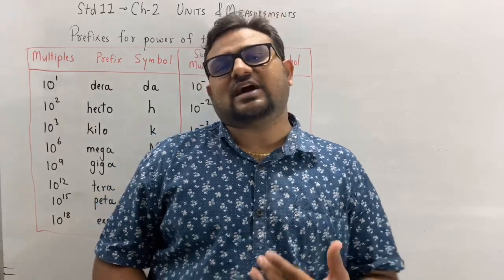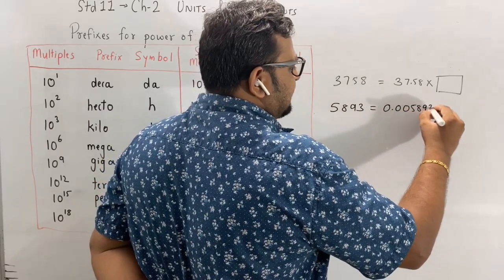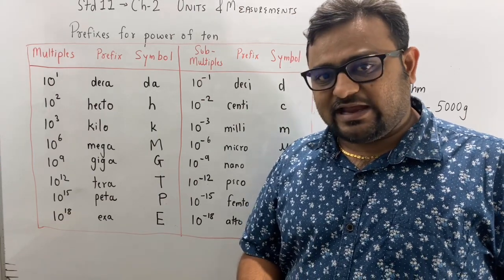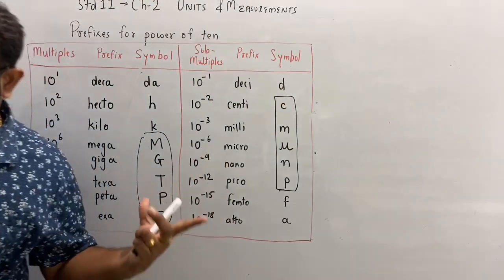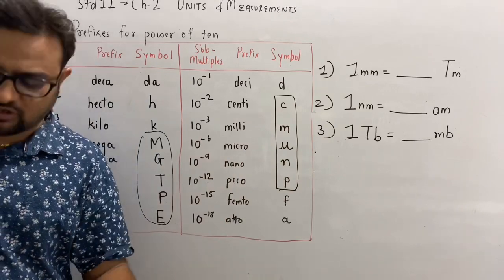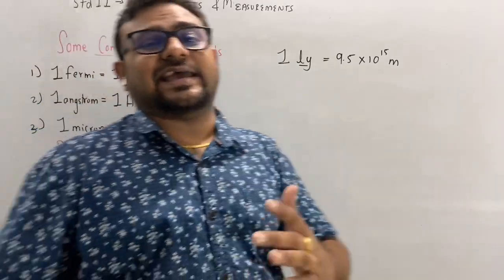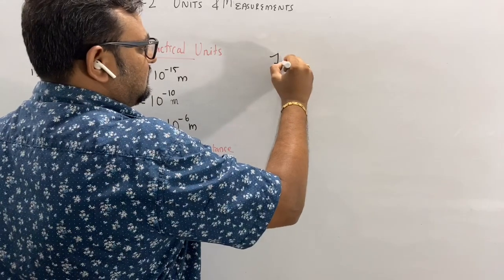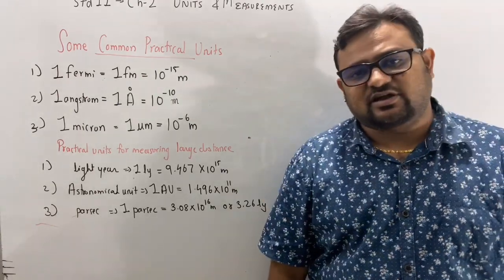Prefixes of power of ten, Units for calculation larger distance : Std 11:Phy:Ch2:Units&Measurements